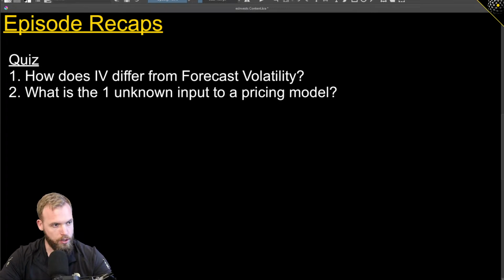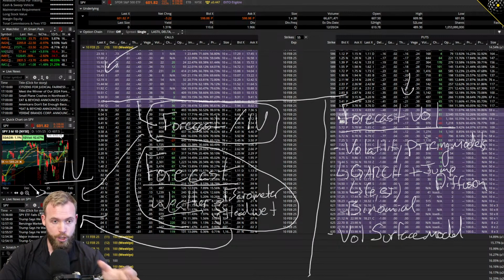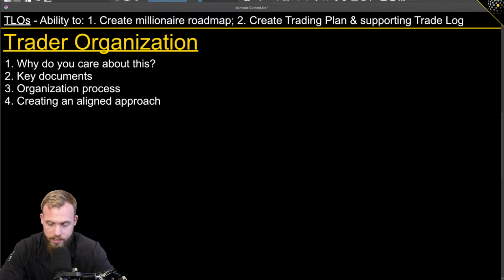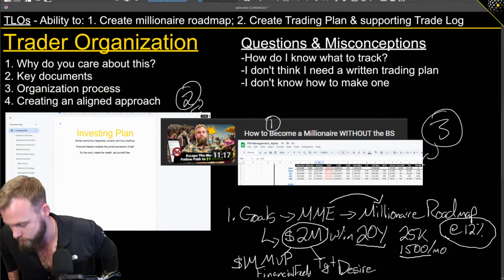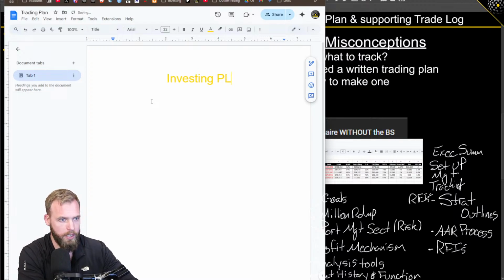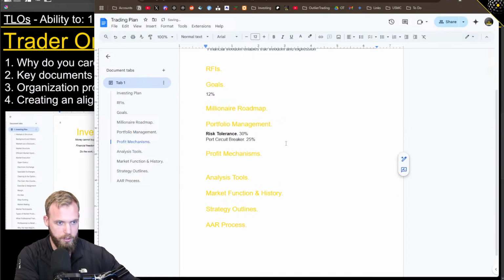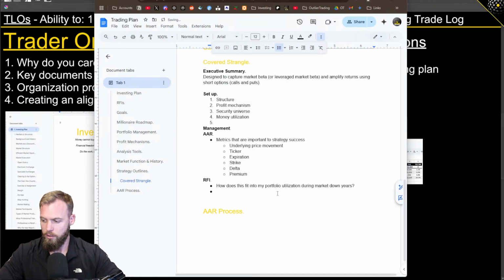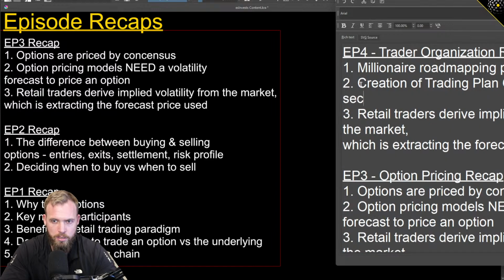Trader Organization - Trading Plans, Logs, & Process | Outlier Options Trading Basics Ep4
Timestamps.
0:00 Intro
4:30 Kick off - Quiz
22:50 Trader Organization - Goal setting, Trading Plans, Trading Logs